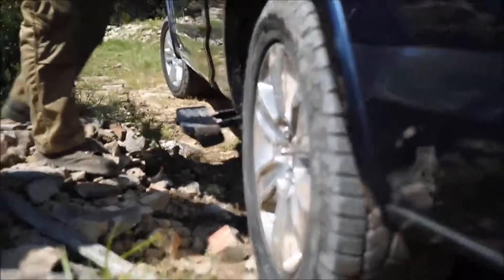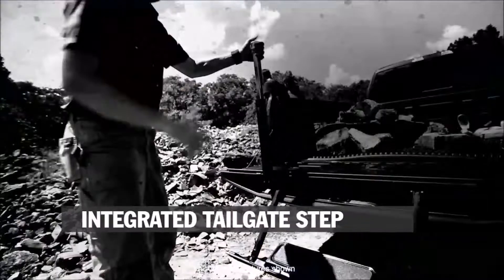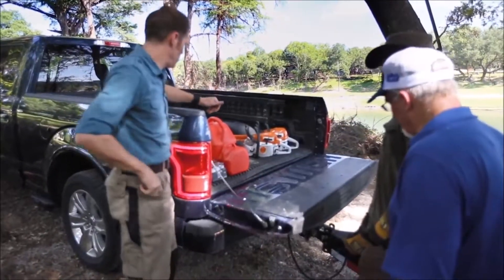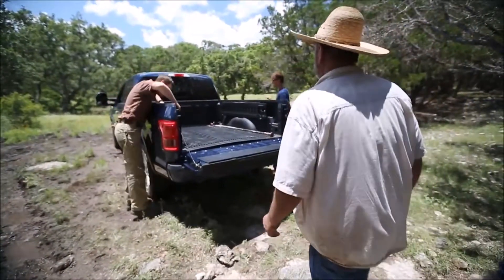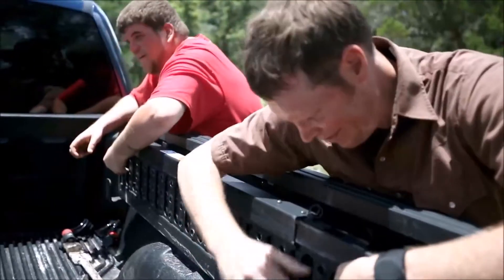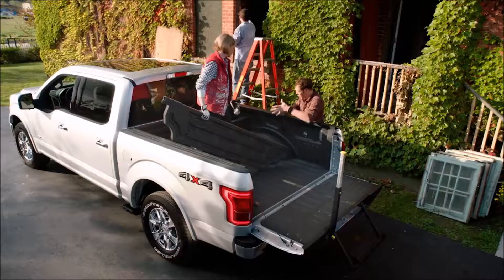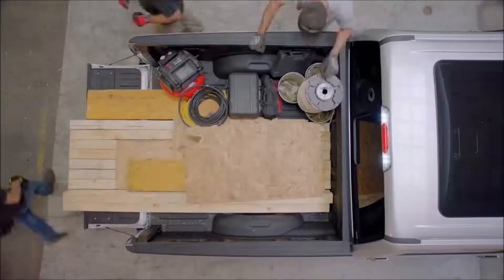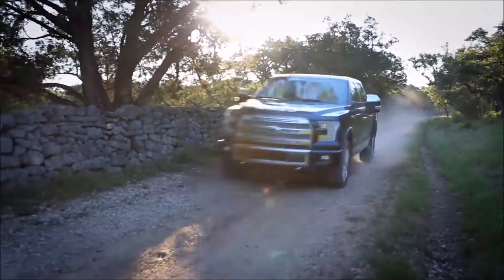2017 Ford F-150 Grapevine, TX | Ford Truck Dealer Grapevine, TX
Sam Pack's Five Star Ford is your trusted Ford dealer, serving residents of Grapevine, TX and the surrounding cities. If you are in or around Grapevine, TX and you are looking for the premier service, selection, and prices on all new or pre-owned Ford vehicles then you need to look no further than Sam Pack's Five Star Ford. The wonderful folks at Sam Pack's Five Star Ford are experts in all things Ford related and are capable of doing whatever needs to be done to get you in a new vehicle today. There may be another Ford dealership in your area, but there is not a better Ford  dealership than Sam Pack's Five Star Ford. Do yourself a favor and make the trip over to Sam Pack's Five Star Ford today to see why we are the premier dealer in the entire area.